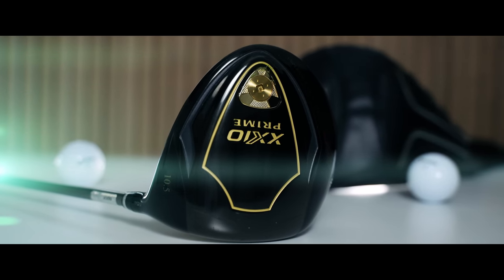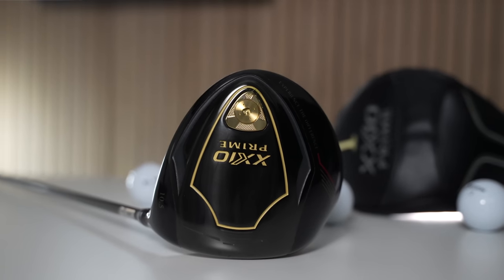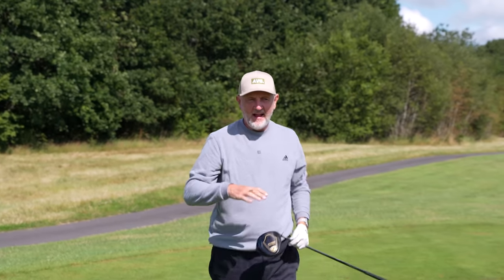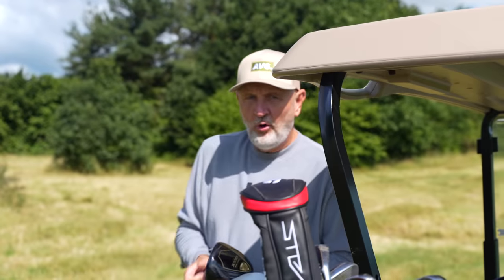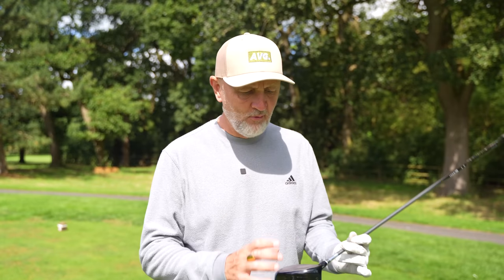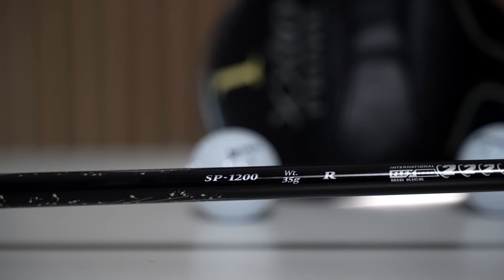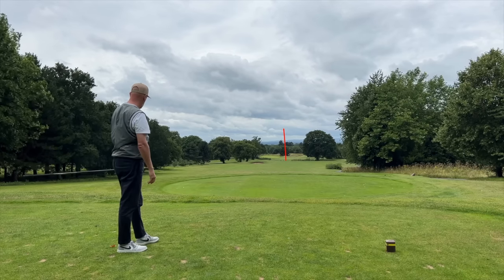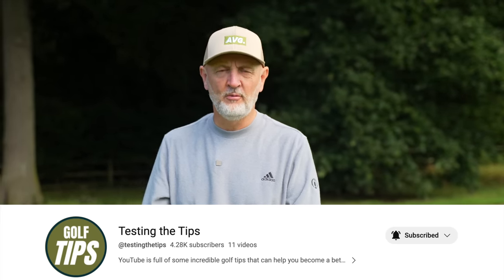The MOST EXPENSIVE Golf Driver EVER Tested!